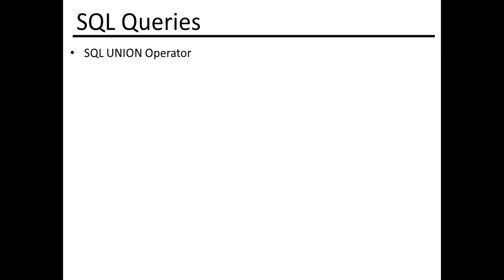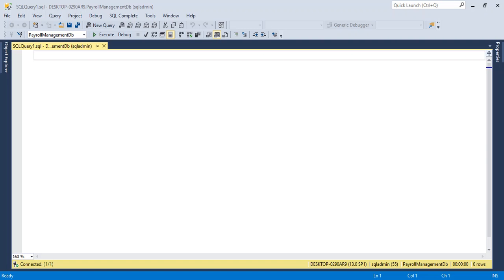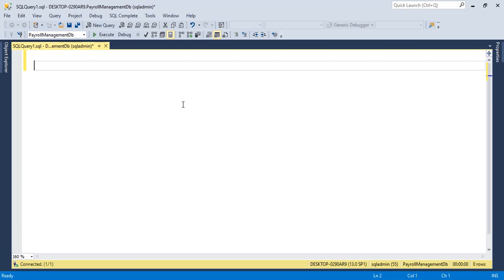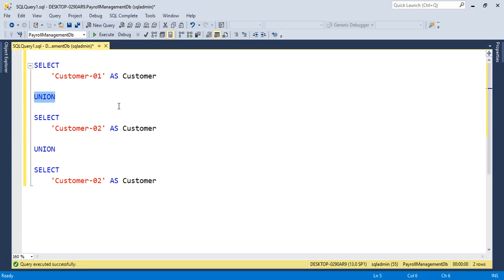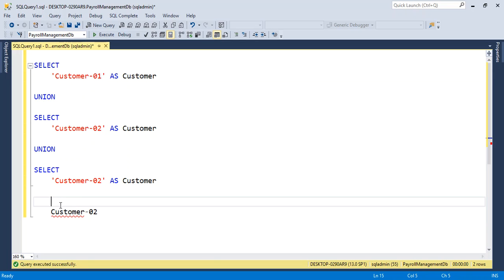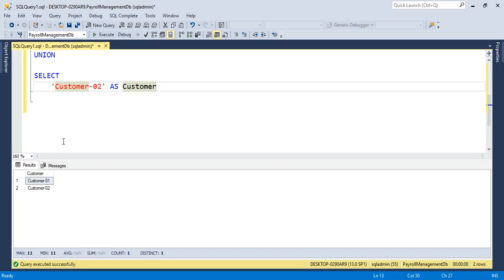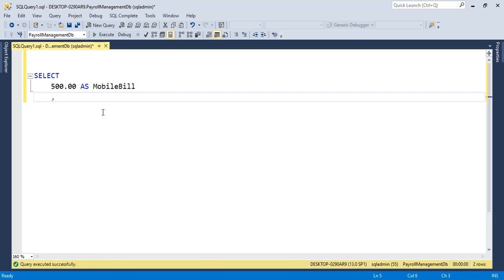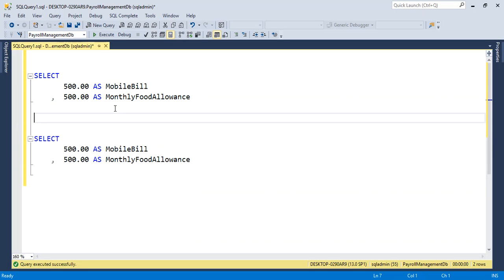How to use UNION in SQL || Understanding about UNION Operator in SQL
In this course we will talk about the use of UNION Operator in SQL

UNION:
The UNION operator is used to combine the result-set of two or more SELECT statements.
 Each SELECT statement within UNION must have the same number of columns
 The columns must also have similar data types
 The columns in each SELECT statement must also be in the same order

UNION Syntax:
 SELECT column_name(s) FROM table1
 UNION
 SELECT column_name(s) FROM table2;

SQL Query:
SELECT
 'Customer-01' AS Customer

UNION

SELECT
 'Customer-02' AS Customer

UNION

SELECT
 'Customer-02' AS Customer
SELECT
   500.00 AS MobileBill
 , 500.00 AS MonthlyFoodAllowance
UNION
SELECT
   600.00 AS MobileBill
 , 460.00 AS MonthlyFoodAllowance
UNION
SELECT
   200.00 AS MobileBill
 , 250.00 AS MonthlyFoodAllowance

Searchable keywords
How to use UNION in SQL
union in sql example
union all in sql
sql union with different columns
sql union multiple tables
intersect in sql
how to combine two select queries in sql with different columns
union and union all in sql
how to combine two sql queries in one result without union
union sql
how to use intersect in sql
How does union work in SQL?
How to use union in SQL with example?
How do you do a union in SQL query?
How to join 2 SQL queries?
sql union order by
union in mysql
sql join
SQL Tutorial - UNION ALL
QL Union and Union All - SQL Training Online - Quick Tips
SQL SERVER UNION QUERY EXAMPLE
Operators in SQL | Union | Union All | Intersect | Except or Minus | Examples | SQL Tutorial
Difference Between Union and Union all SQL Server Tutorial Example
sql intersect
sql except
sql group by
rename operations
sql joins
exists sql
cartesian product
set operations
unique on
MySQL UNIONS are easy
What is the difference between UNION and UNION All ( SQl server )?
MySQL UNION & UNION ALL Tutorial in Hindi / Urdu
SQL Tutorial #36 - SQL UNION Operator | UNION vs UNION ALL in SQL
Combine SQL Queries With UNION, INTERSECT, EXCEPT
SQL UNION and SQL UNION ALL | How to Combine the result sets of 2 or more SELECT statements in SQL
QL Set Operator | union, union all, intersect and minus operator | oracle database
SQL SELF JOIN | UNION & UNION ALL in SQL | SQL Tutorial in Hindi 12
SQL | Union Vs Union ALL | Which has better performance?

@rejawebs  @MSSQLDBAsLife   @Microsoft   @MSSQLBI_Tutorial   @tsqlssis7932   @SQL   @sqlquery   @sqlquery4042   @sqlinsertdeleteupdate  @Amit.Thinks   @biwithmina7066  @Programming Only @playwithcode  @mycodingproject43